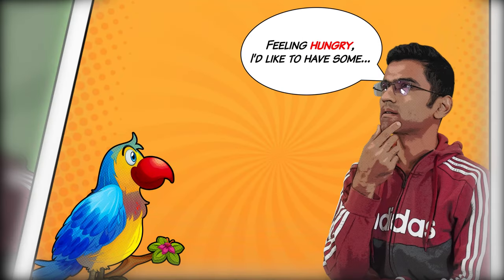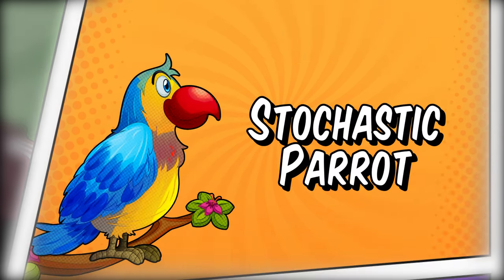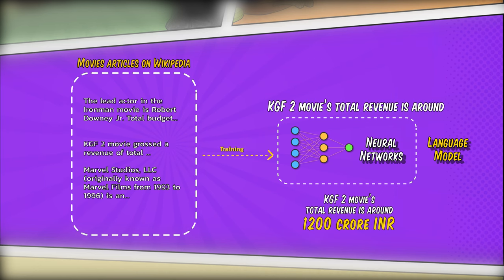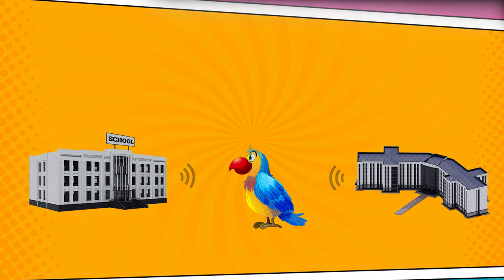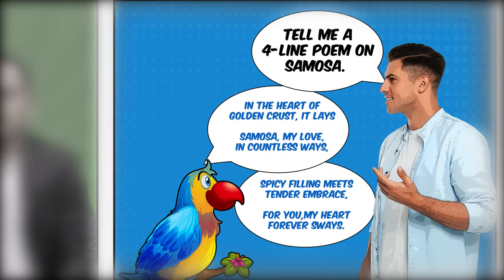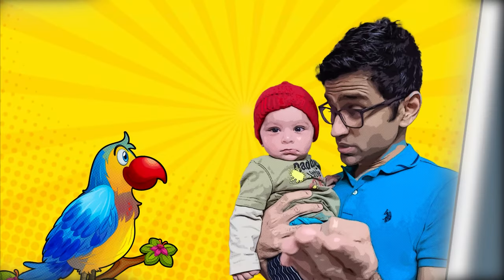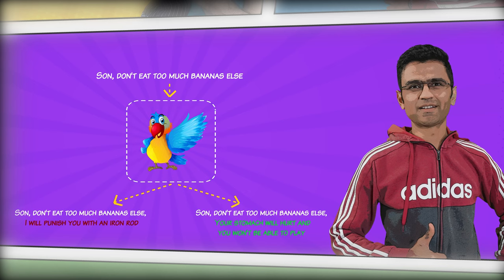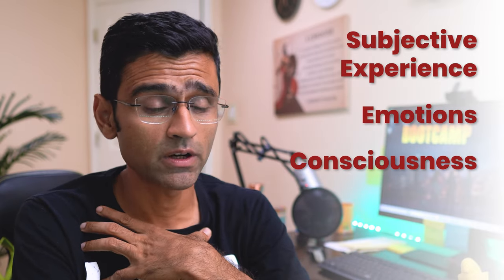LLM Explained | What is LLM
Simple and easy explanation of LLM or Large Language Model in less than 5 minutes. In this short video,  you will build an intuition of how a large language model works using animation and simple story telling. This is the explanation that even a high school student can understand easily.